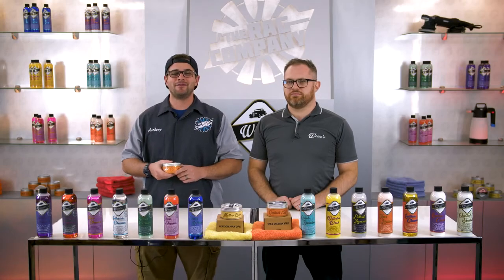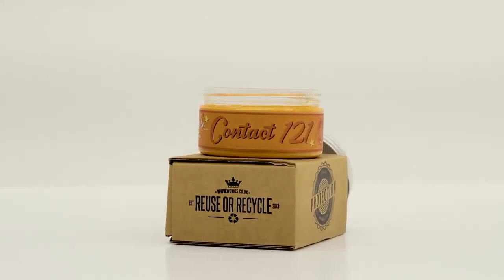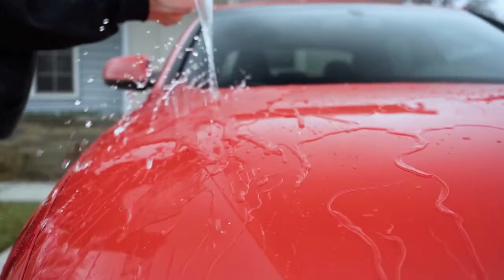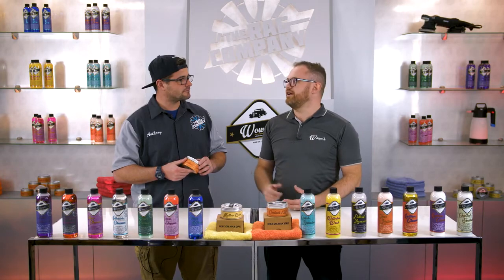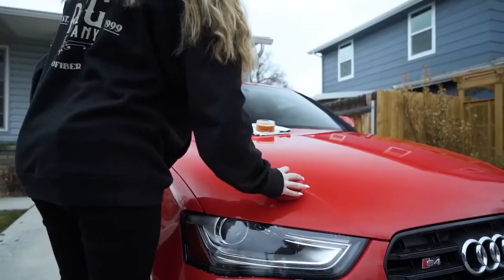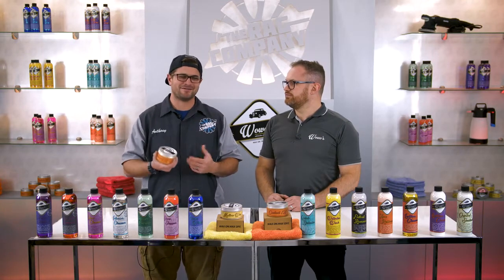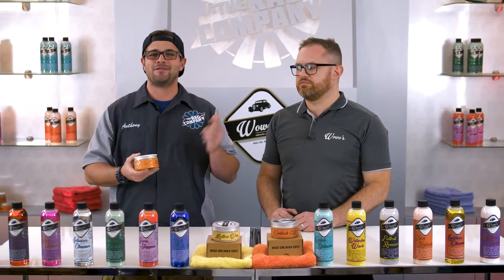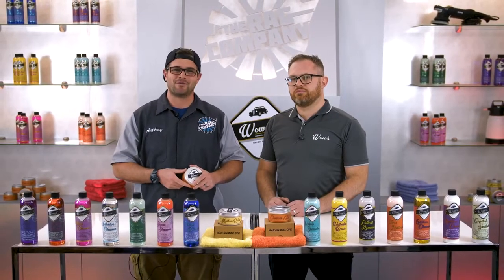Wowo's Contact 121 Autowax met Carnauba | CROP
Wowo's Contact 121 Wax is een hoogwaardige autowax met Carnauba en Montan erin verwerkt. De Wowo's Contact 121 is extreem hydrofoob en heeft een watercontacthoek van 121 graden. Hierdoor heeft de Wowo's Contact 121 Autowax een geweldige water beading en druppeleffect op de lak. Regendruppels vliegen van de auto af waardoor de lak langer schoon en mooi blijft!

Wowo's Contact 121 Carnauba Wax kopen? Bestel online op